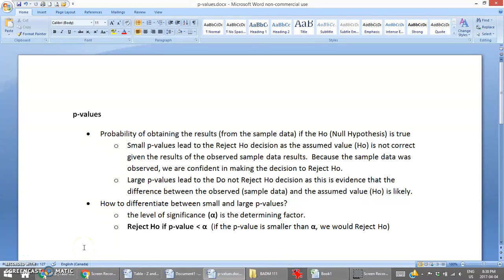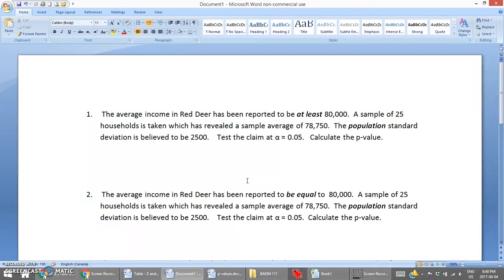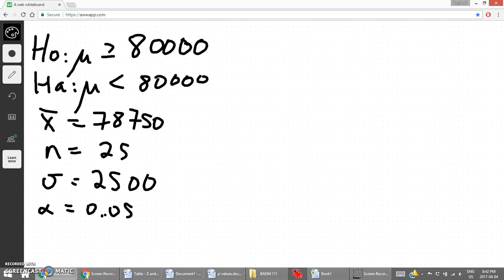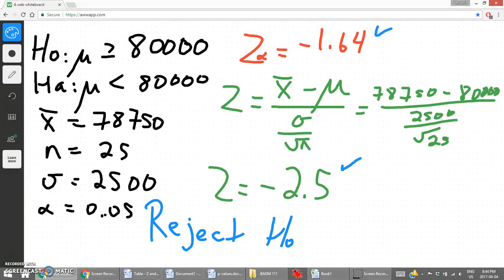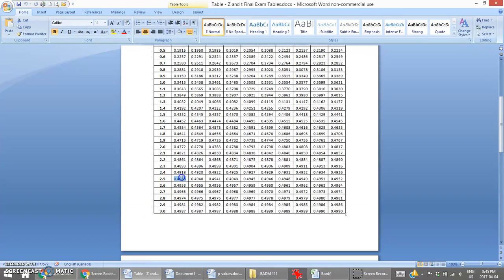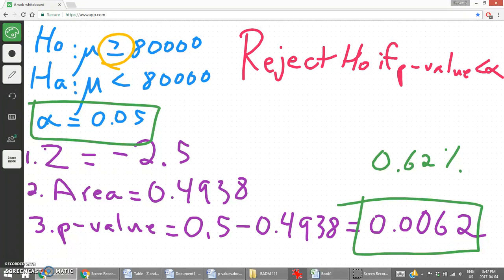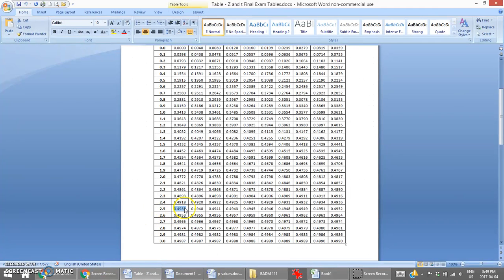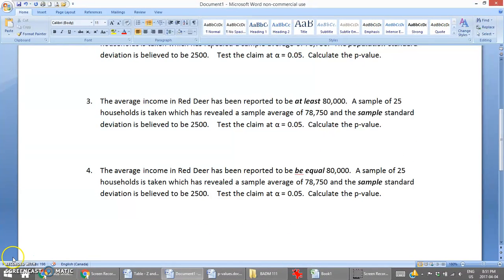p value #1 Z